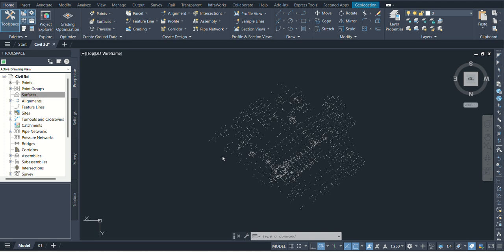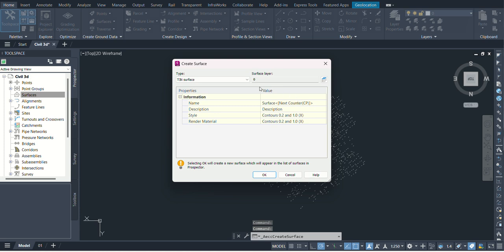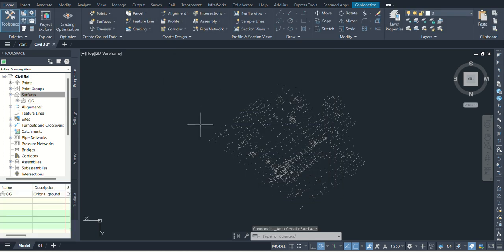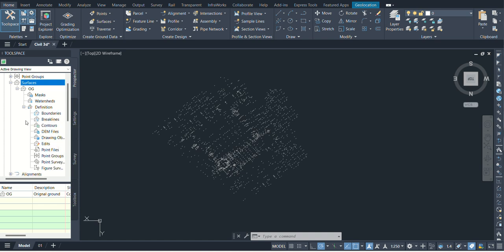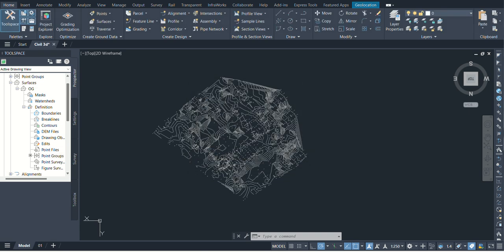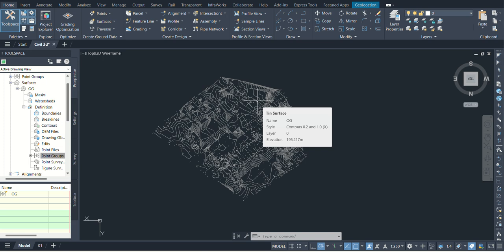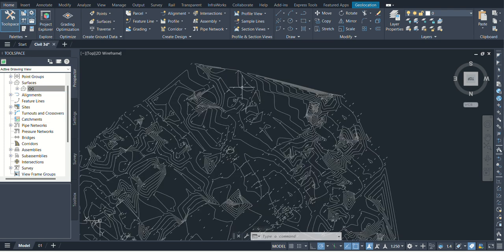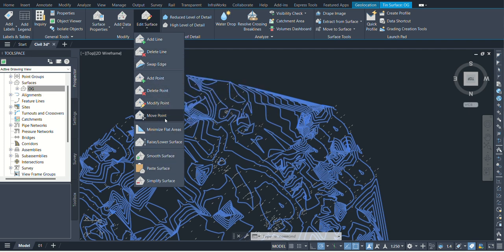How to create surface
must watch this video to create a surface by using points groups